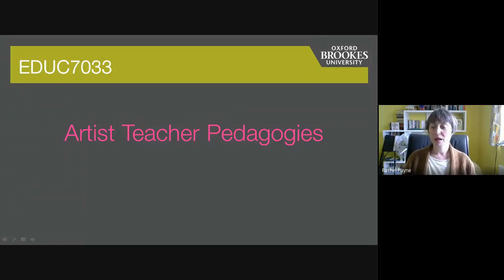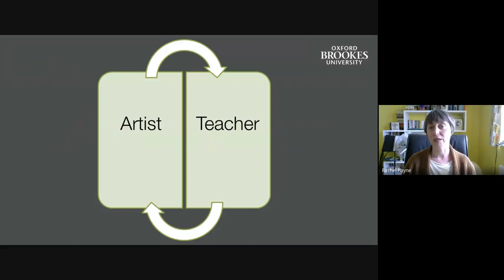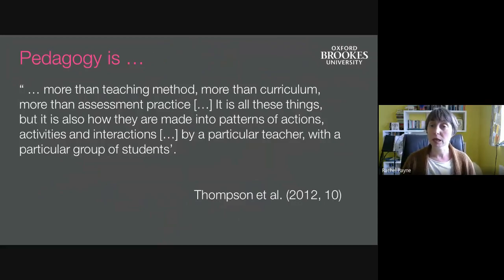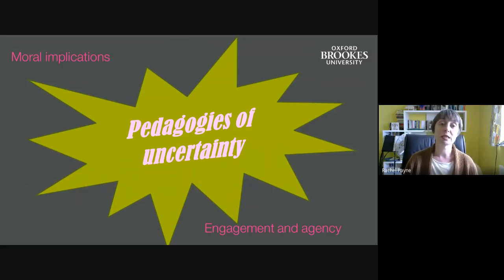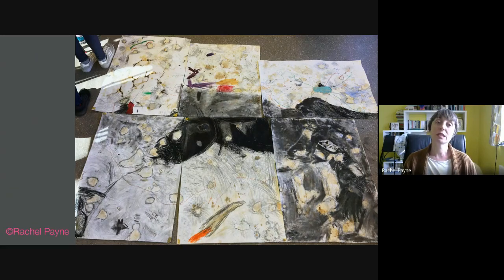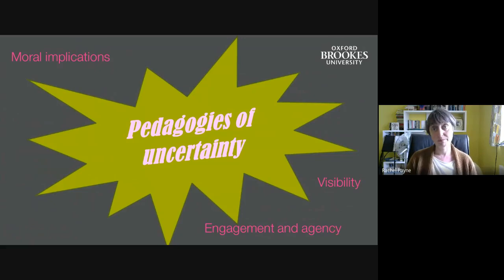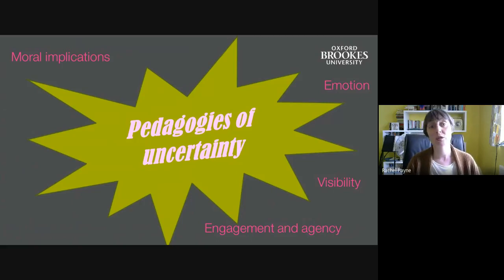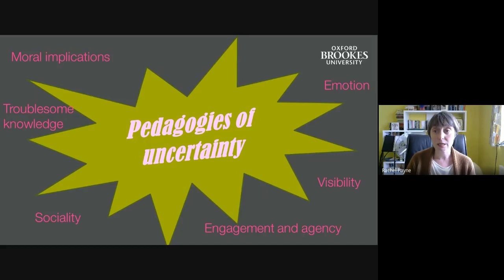EDUC7033 Unit 2: Artist Teacher Pedagogies lecture